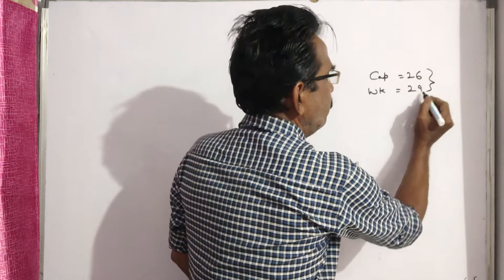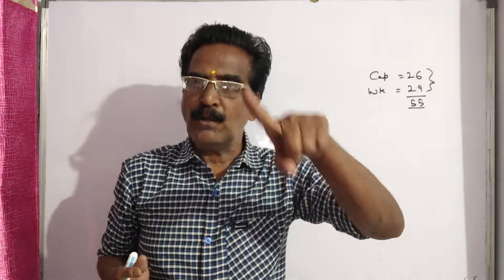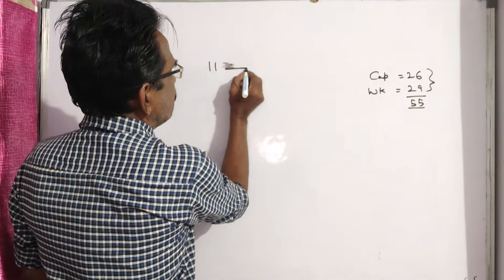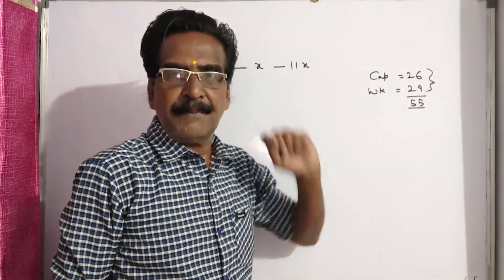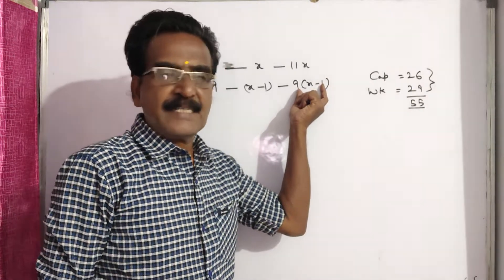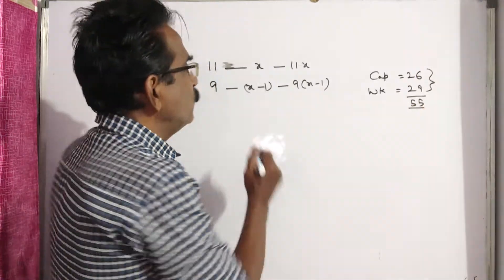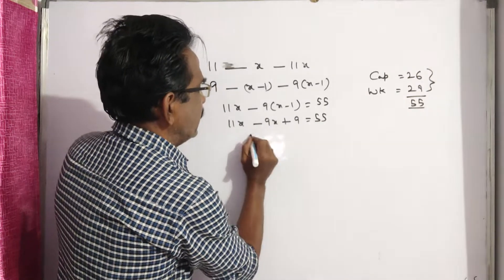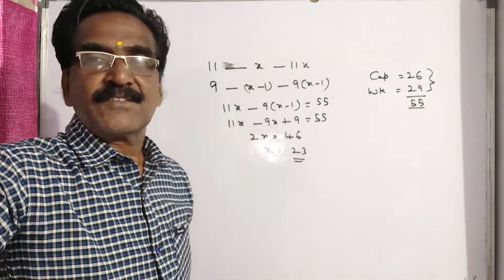The captain of a cricket team of 11 members is 26 years old and the wicket keeper is 3 years older.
The captain of a cricket team of 11 members is 26 years old and the wicket keeper is 3 years older. If the ages of these two are excluded, the average age of the remaining players is one year less than the average age of the whole team. What is the average age of the team?